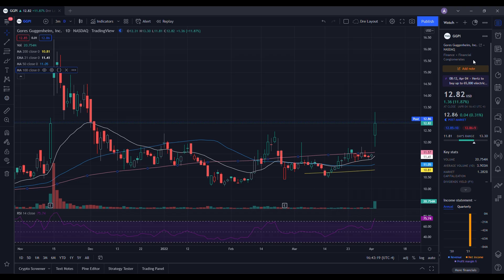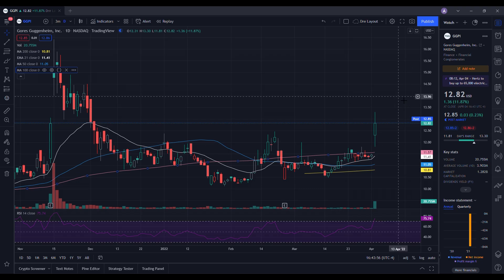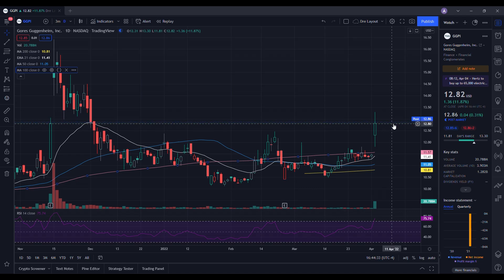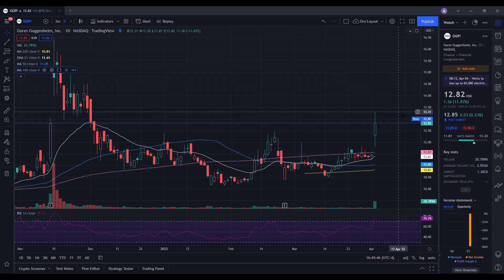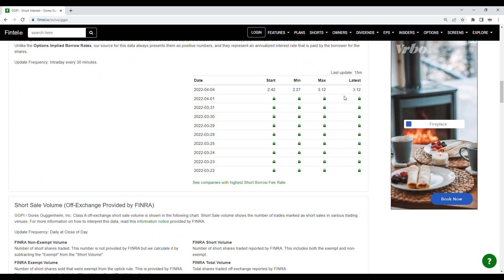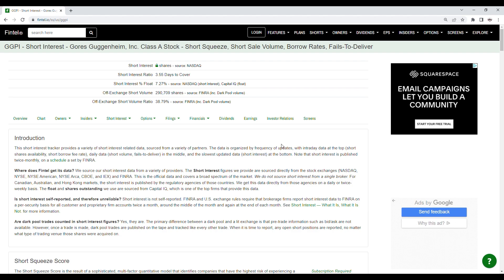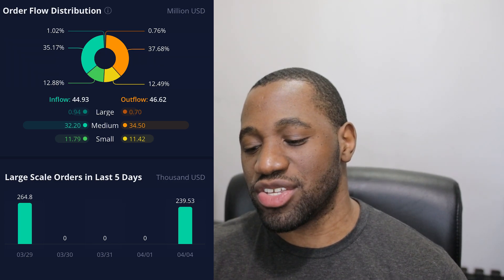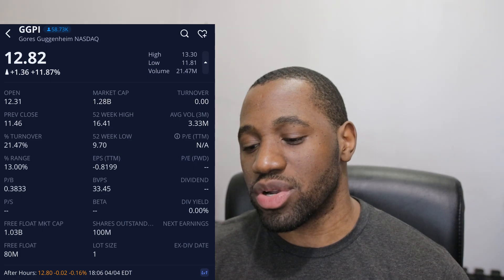GGPI STOCK (Polestar) | This Is Far From Over!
to join the private group and get access to exclusive content!

See timestamps below:
00:00 - Intro
00:26 - Agenda
01:13 - Technical analysis & price predictions
03:35 - Short interest update
04:17- Order flow data (buying vs selling)
05:45 - Final thoughts and more details